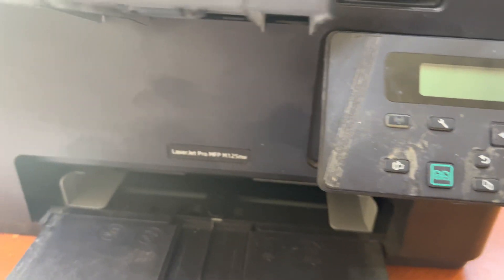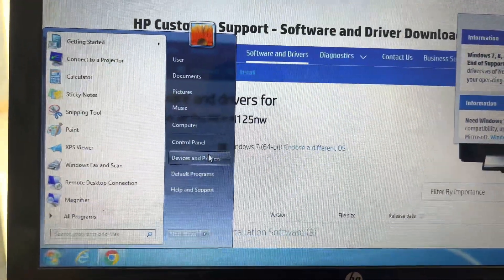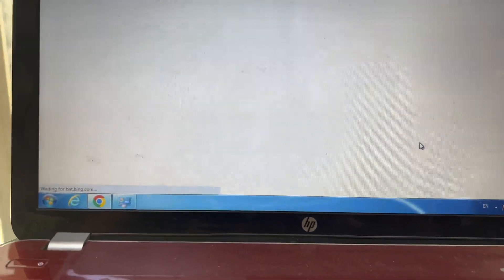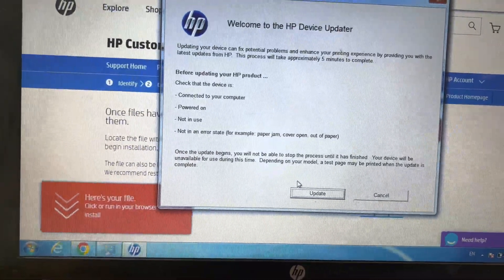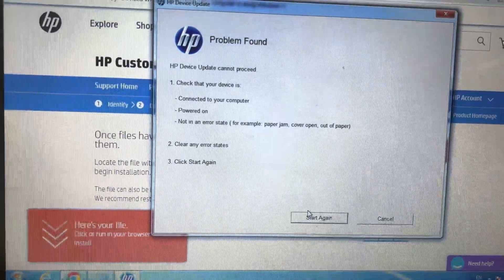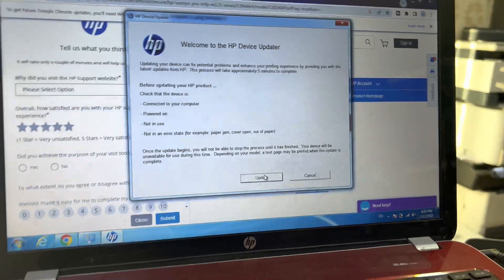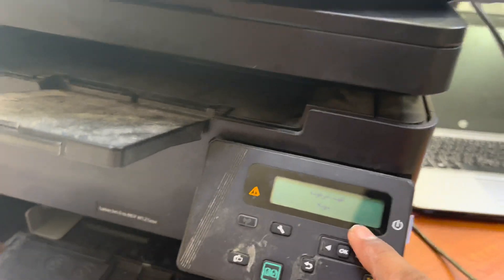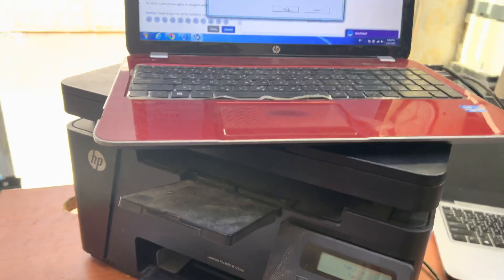How to Fix No Display Issue on HP LaserJet Pro M125nw Printer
If you own an HP LaserJet Pro M125nw printer and are experiencing a no display issue on the screen, you might be wondering how to fix it. This can be a frustrating issue as it can prevent you from using your printer and can be a hindrance to your productivity.

In this video, we will show you how to fix the no display issue on your HP LaserJet Pro M125nw printer. We will guide you through the steps you need to take to troubleshoot the problem and get your printer back up and running.

We will start by showing you how to check the power source and make sure that your printer is properly connected to your computer. We will then guide you through the steps to perform a basic reset and a cold reset, which can often fix the no display issue.

If the previous steps don't work, we will show you how to update the firmware on your printer, which can fix any software issues that might be causing the problem. We will also guide you through some additional troubleshooting steps that you can take, such as checking the display cable and the display panel, to further diagnose the issue.

By following the steps in this video, you should be able to fix the no display issue on your HP LaserJet Pro M125nw printer and get back to using it in no time. So, if you're ready to troubleshoot your printer and get it working again, watch this video now!

Bilal's Workshop - Technologist and Vlogger